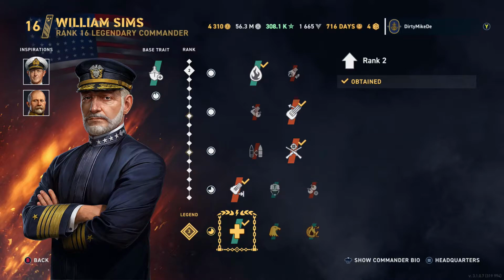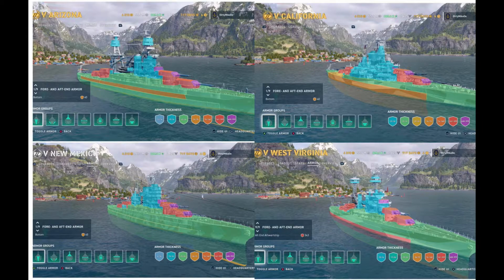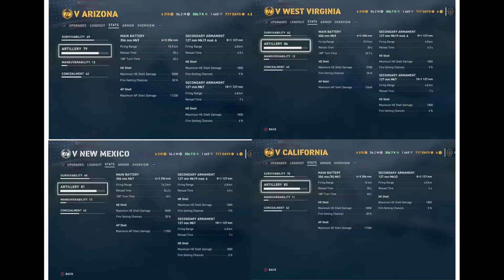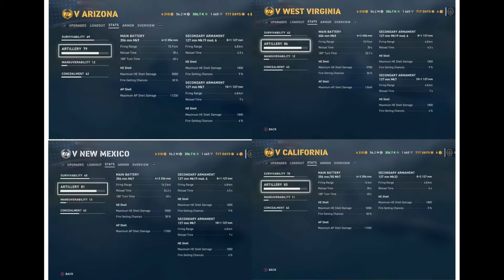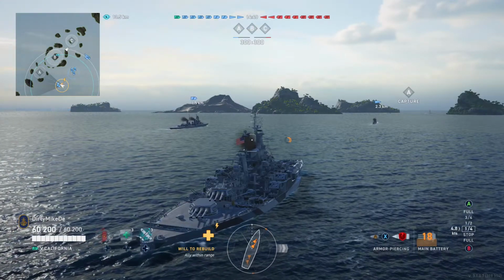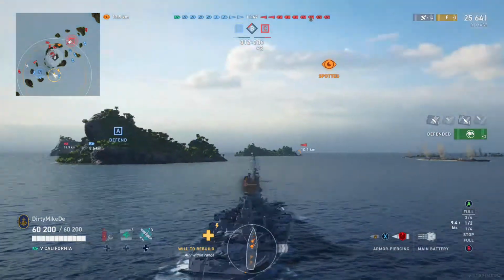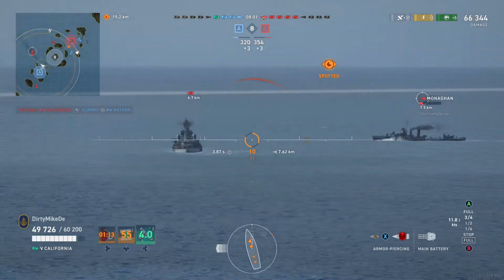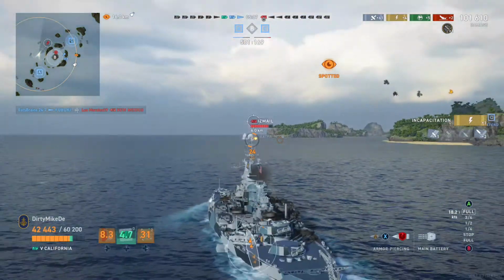COMPARE Xbox World of Warships Legends with gameplay What Tier 5 American Battleship is for you?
World of Warships: Legends gameplay and discussion, we put all 4 currently available tier 5 American Battleships next to each other and look at the stats, armor layouts, and do a general comparison of each one.  At the end I have a live play by play of a decent gameplay I have in the California.